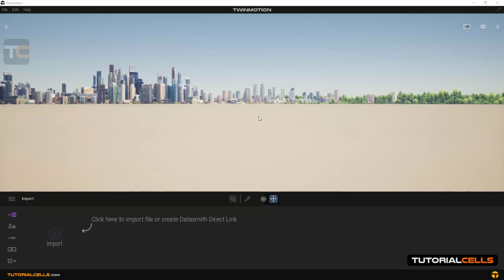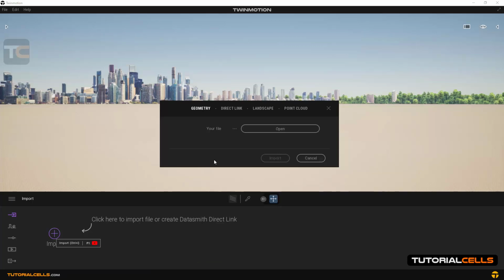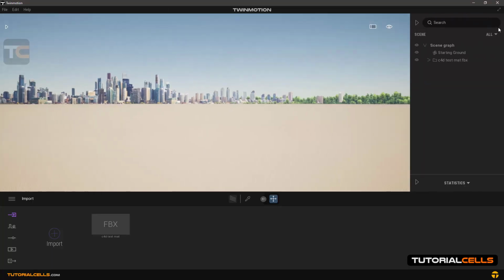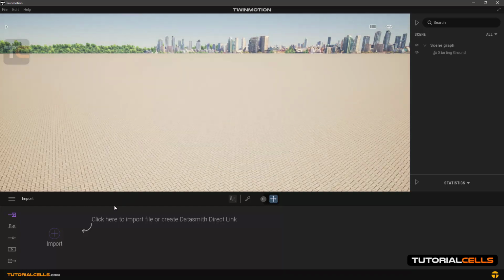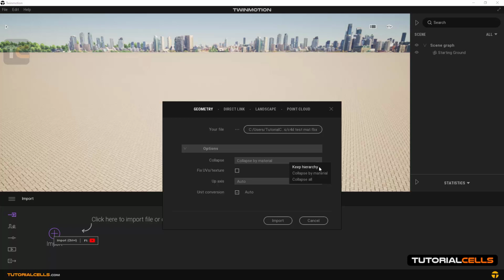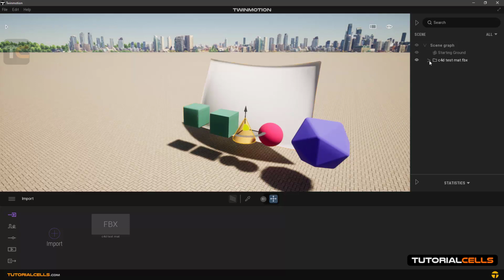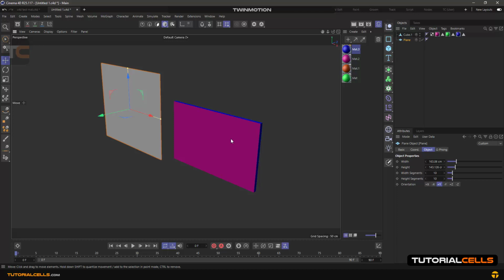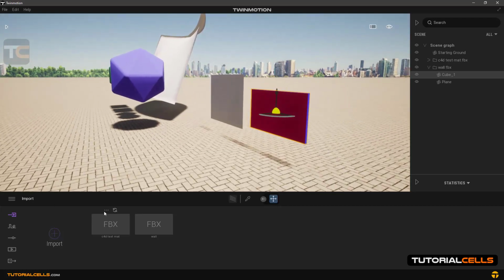0004. import geometry files in twinmotion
In this lesson we want to explain how to import geometry files. To do this, going the import section and click on the + sign. The import window opens with four tabs. which you can import different types of formats,   we will explain one by one in the next lessons. The first mode. Import geometry files. Which is the main part and you can import variety of 3D files from different softwares  . Of course, in the direct link section, you can import files from some software directly into the TW, which you can refer to this website download plugins. We will give a separate description for each software. Let's go back to the geometry section. You can import cinema 4d, 3da max, sketchup, software files.. Also general formats like obj, fbx, stl. To start I use cinema 4d  . As you can see in this file, there are some simple objects. Twinmotion   identifies objects based on the materials we give them. Well, now we import this file into the software and check its settings. Open the options section. In the collapse section. First we examine the collapse all state. That is, it merges all the objects that you see in c4d that are separated. We import the file. If you miss the file  in the scene, do this. Enter the scene manager. As you can see, all the objects in the scene are listed here. The ground object is the base of the software. There is always starting ground. Which is a subset of the scene graph. That all objects are under the same set. And this is the object that  we imported. Click on it and hit the F button meaning focus. As you can see, even had a lot of objects,but they are not selectable individually and they are all in one file.. Click on the ... symbol to delete it. We also delete it from the scene. Now we import the file again, this time we select collapse by material., it convert the object that has similar material to one object . as you see . These two cubes, which have the same material, have become one. Delete and re-import the files. This time in keep hierarchy mode. This is the best case and it no longer look the materials and imports exactly the same number of files was  in the c4d  . Or your favorite software. It makes no difference. The rest of its settings. fix uvs / texture I will give more details in the materials lessons . But if the object that entered was in the wrong direction, you have to change the up axis. But if it is in auto mode, the software itself  correct up axis of  the file. And the unit conversion section is for converting units of measurement from your software to twinmotion, in auto mode, this is done automatically, but note that the default unit is meters.
. But another point about importing the file .. in this file in c4d. For example, we want to insert a wall. Be careful never to design files without thickness. Of course, in architectural software such as revit, all the walls have thick, but in other software, you have to be careful. The important thing is that if we want to give each part of a wall a material. We have to give separate materials to different parts of the object in our design software so that twinmotion can identify them separately. We export this file as fbx and import it into the software. Now we want to put different materials on the back and on the wall. First, as you can see. Each part of the object we have given a separate material. The software has identified a separate object. So it is easy to control . Secondly, look at this wall that is not thick. By changing the view. It disappear  at some angles. That's the problem.